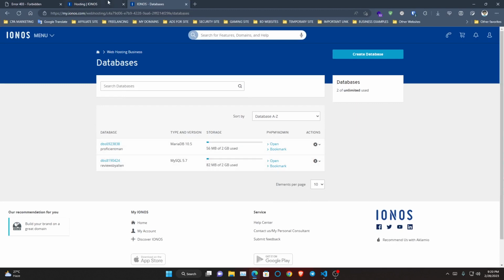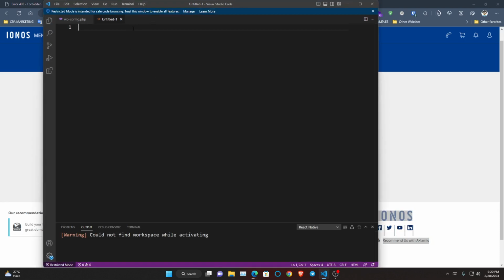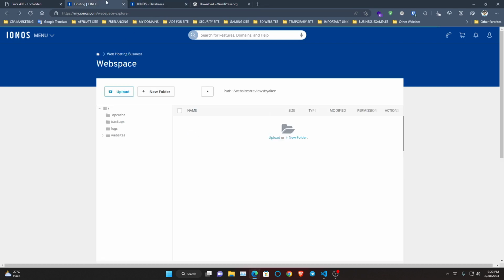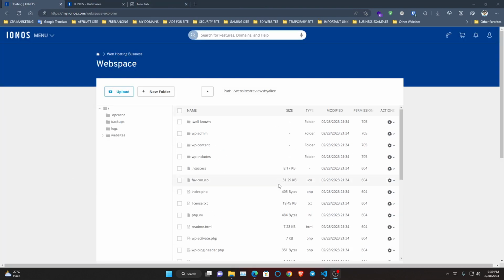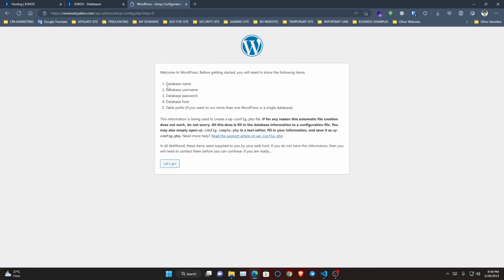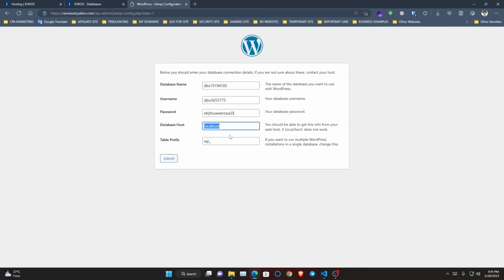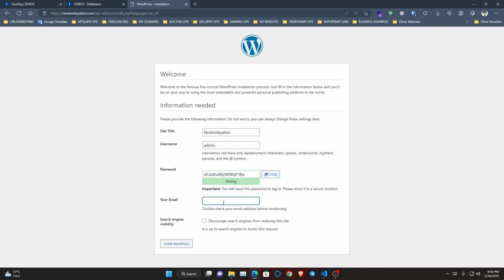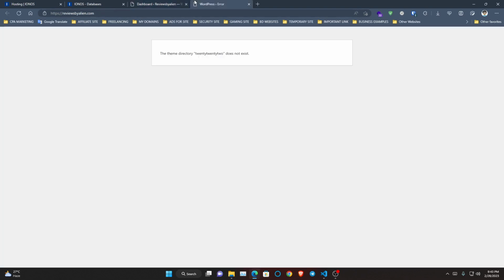How to Manually Install WordPress Latest Version 2023 | Sabbir Hossain